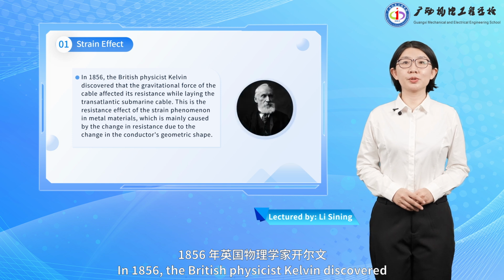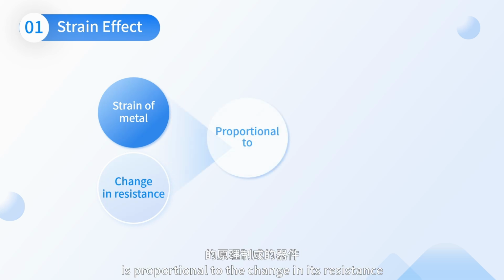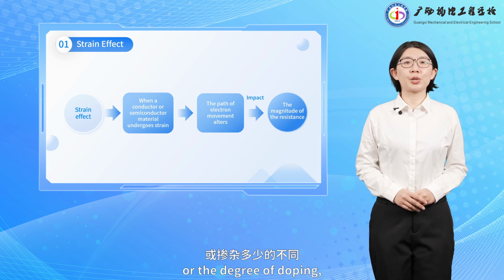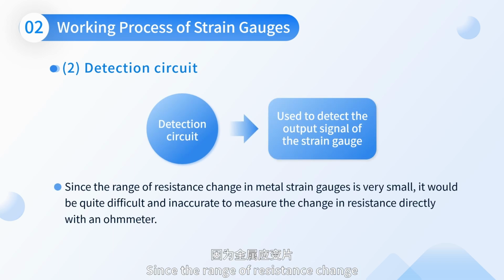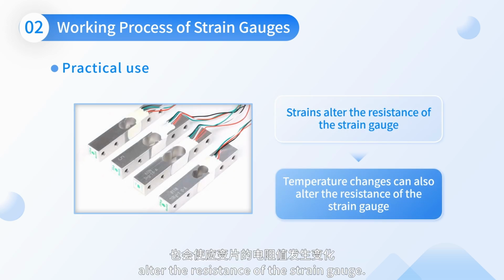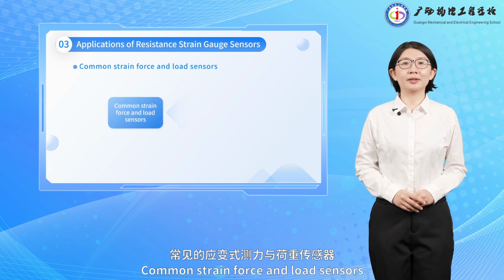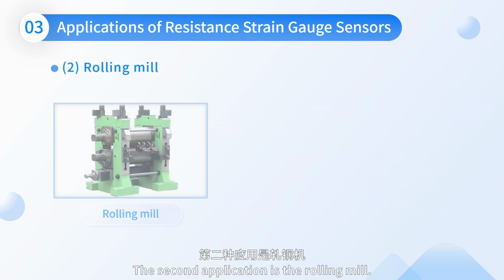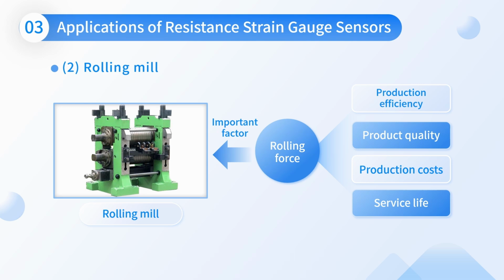3 1 2 Resistance Strain Gauge Temperature Sensors